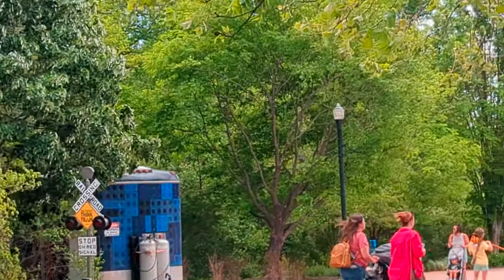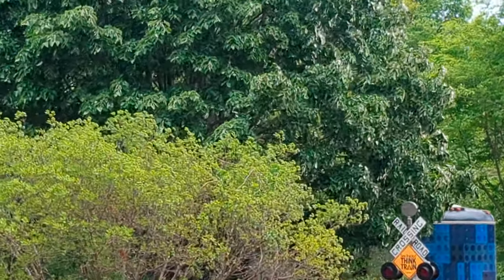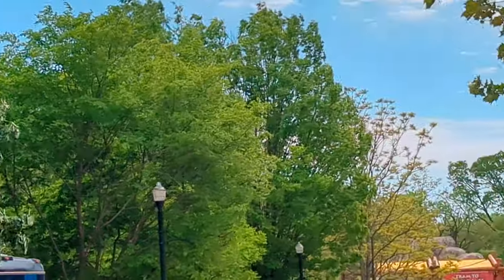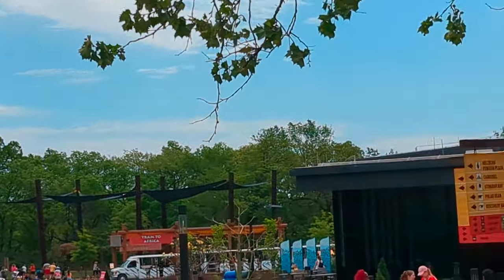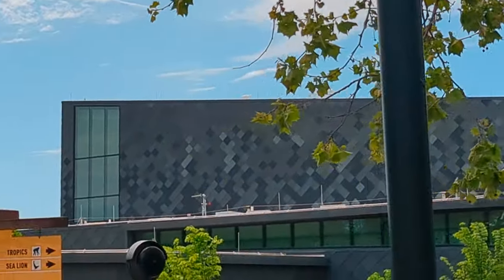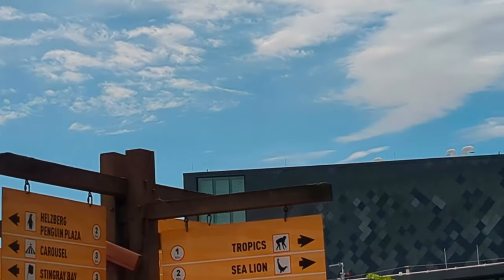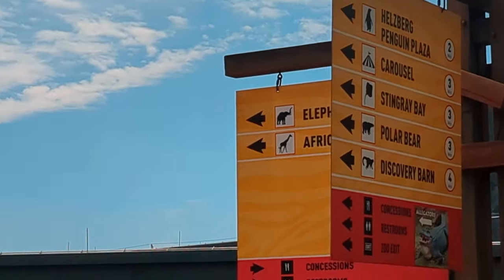We paid ZERO DOLLARS for this!💰|| Kansas City Zoo || Over 40 content creator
About two times a year, our county will send out coupons to all of the residents of the county to visit our local zoo for free.  I think we've only not used the coupon one or two times. We've lived in Kansas City, Missouri for almost two years and in the county that we currently live in for about a year and a half.  I think that this is an awesome way for residents to get out and explore local attractions and also save money while doing it.

Lifestyle, Travel, and enjoying New Experiences are a few of the things that I'll be sharing on my channel. Hello! My name is Renita, I am a wife and a mom of 3. I enjoy spending time with my family, laughing, traveling, thrifting, debt-free living, watching crime shows, and the list goes on. I invite you to my channel to take a look around, hopefully here you will find something that will interest you. Thank you for stopping by and Thanks in advance for watching!